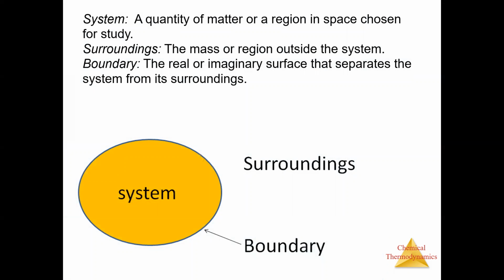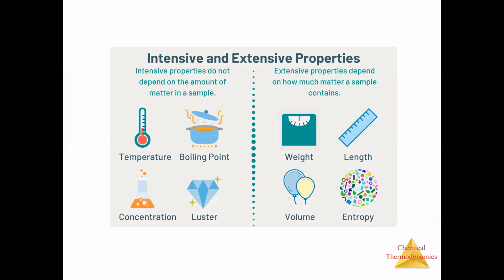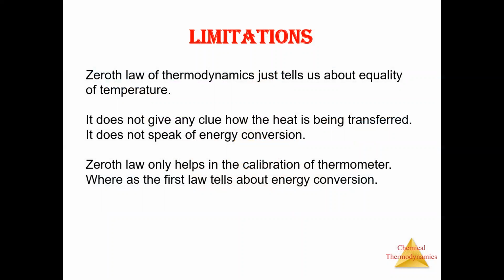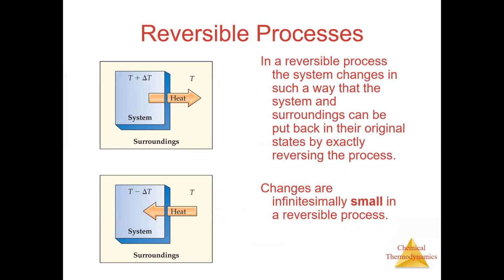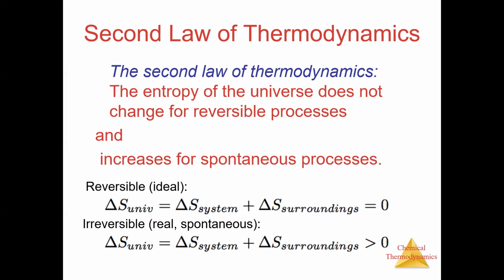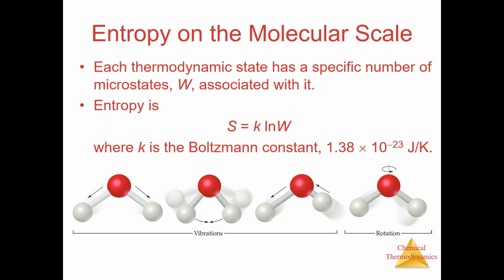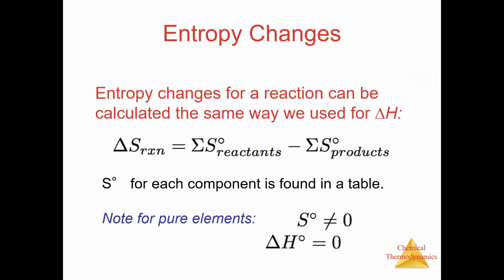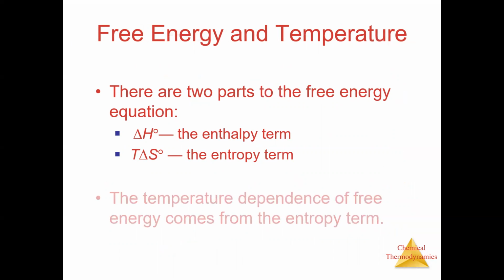Grade XI Chem Ch 6 Thermodynamics